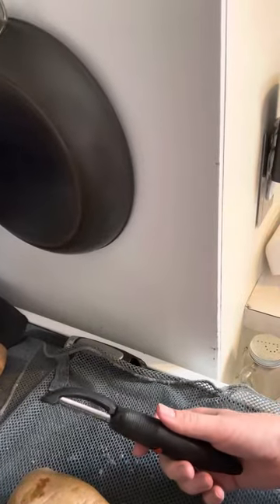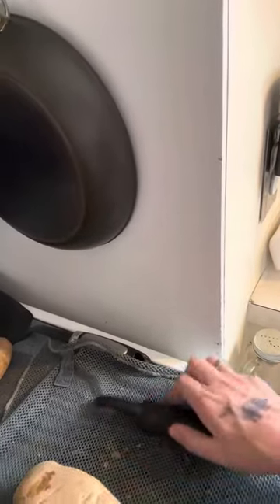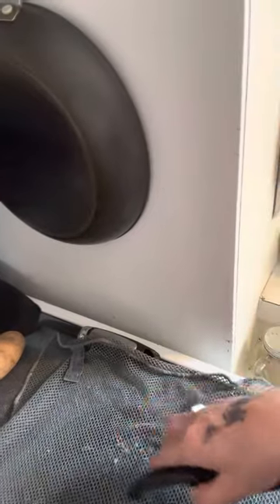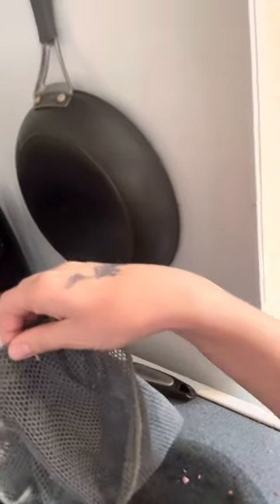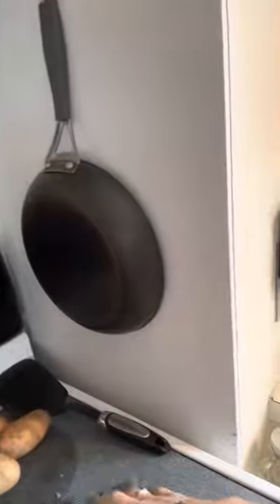Netted Dish Cloth Hack